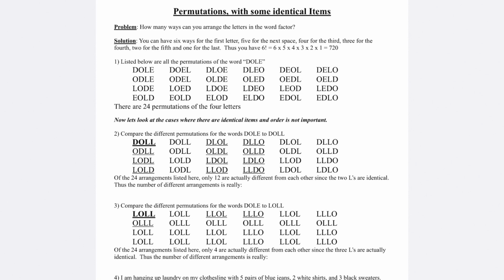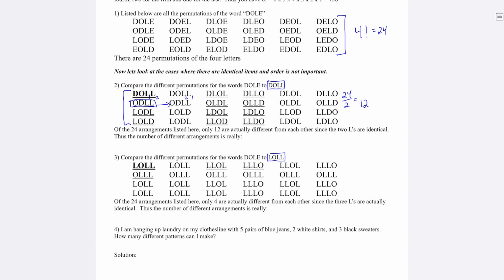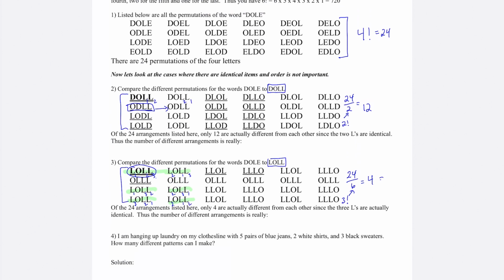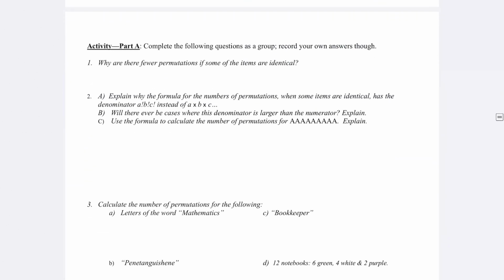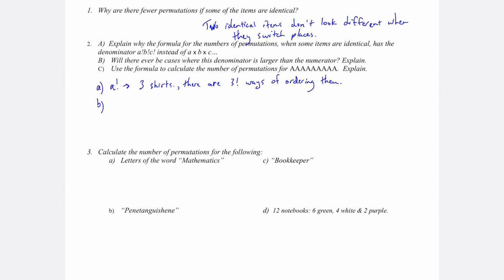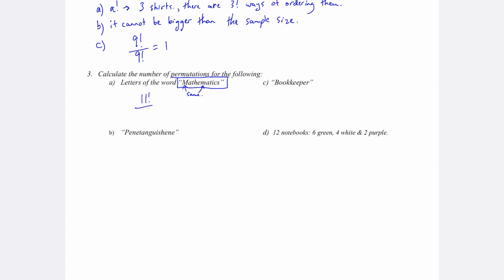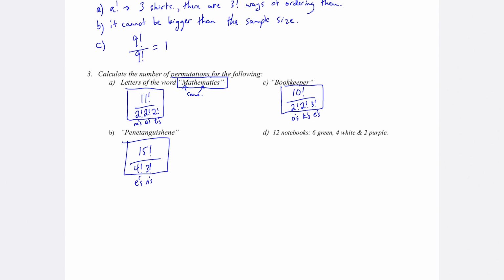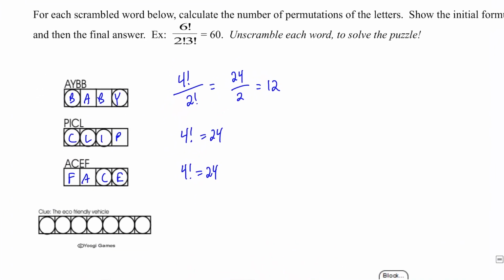4 3 Permutations with Identical Items